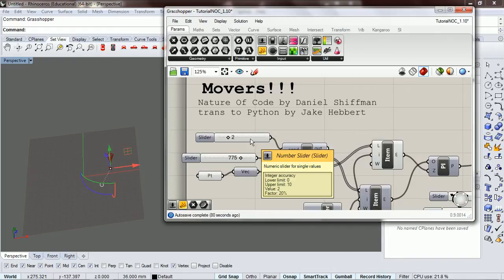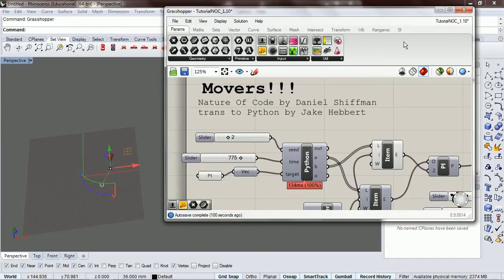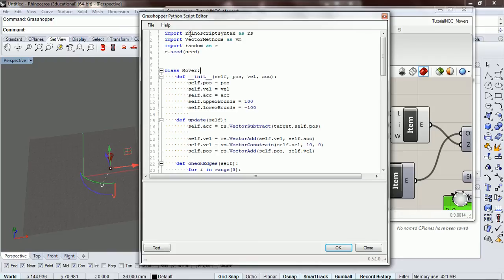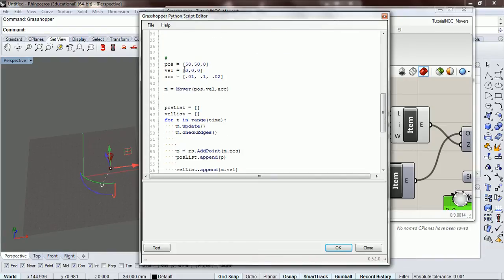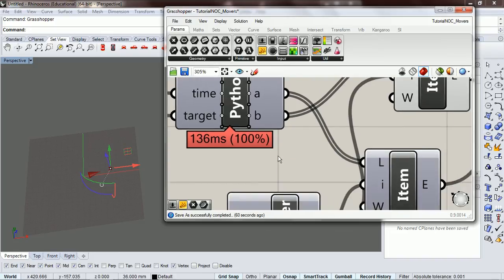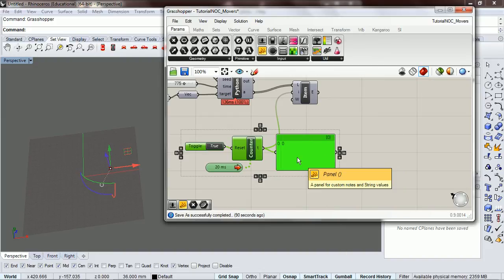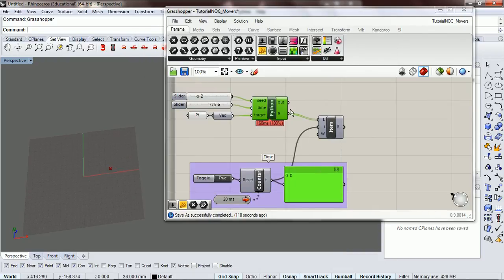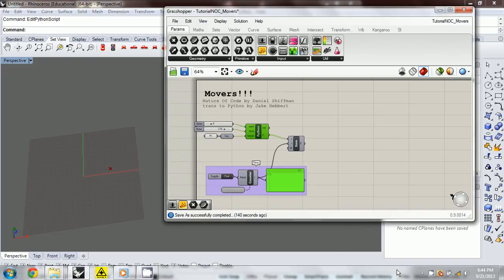NOC Python Grasshopper: 20 Movers 01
We add another level of complexity and transition from thinking about one Mover object into thinking about many!

In this video we clean up our grasshopper organization.